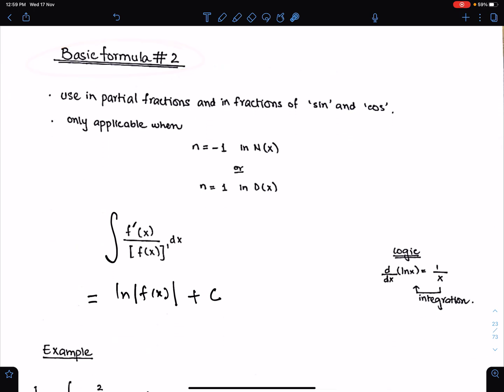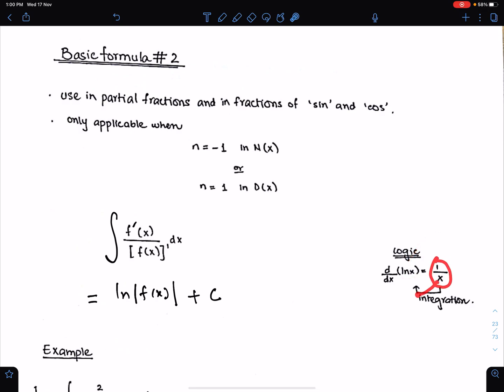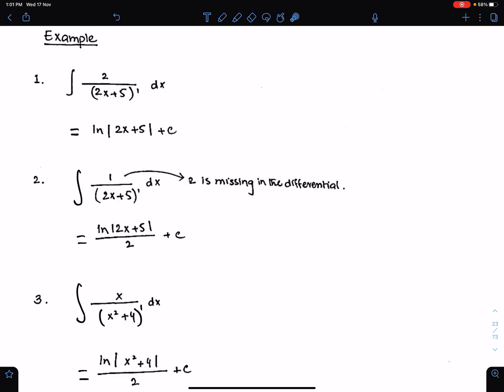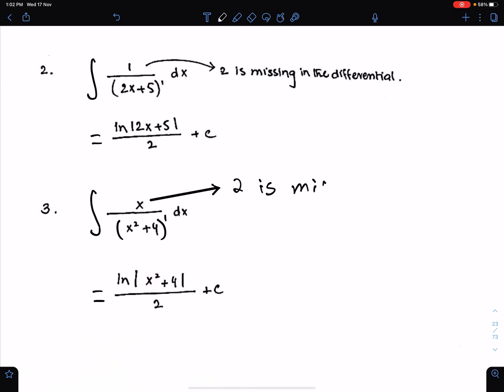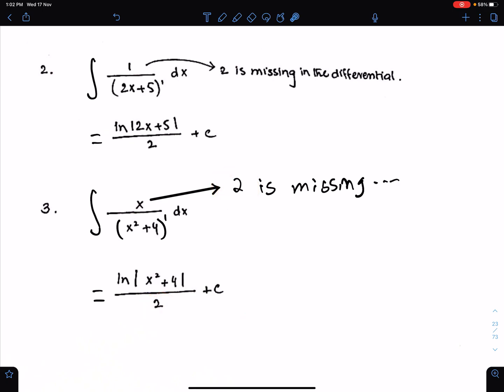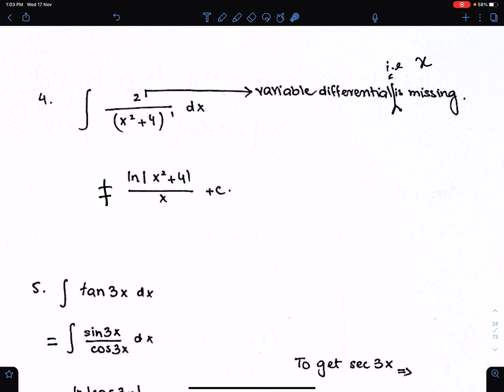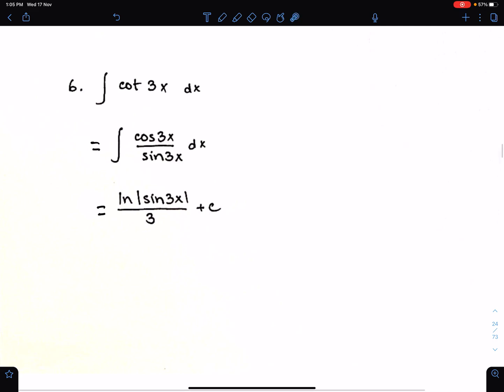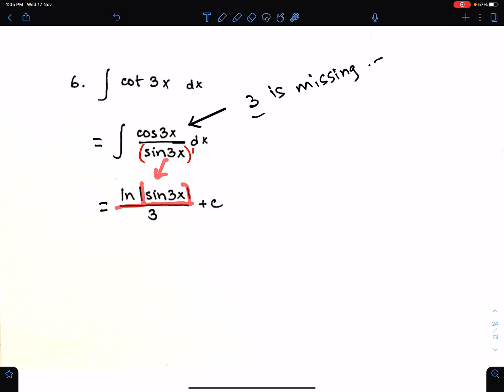A2 Maths P3: INTEGRATION BY BASIC FORMULA 2: Concepts. Wed, 17 Nov(11 Shareef-Rab. Akir 1443 AH.